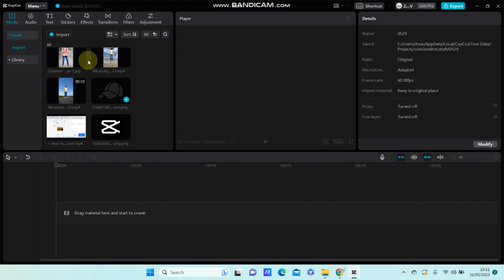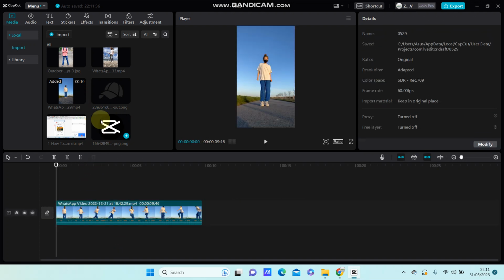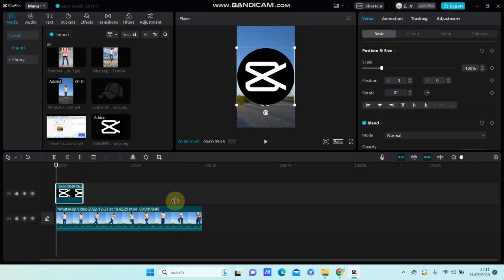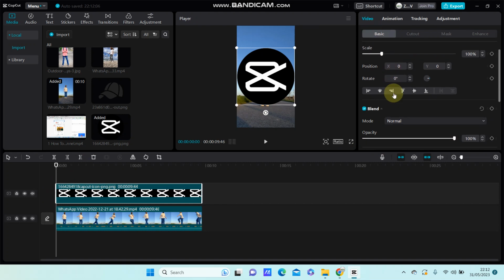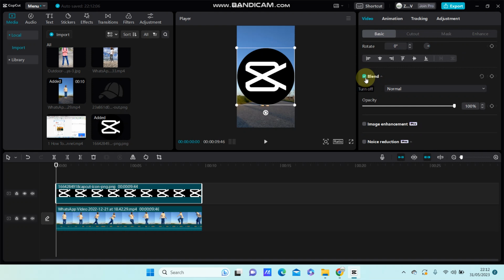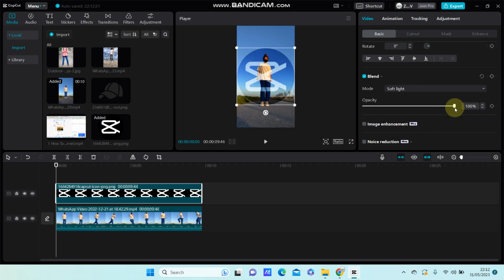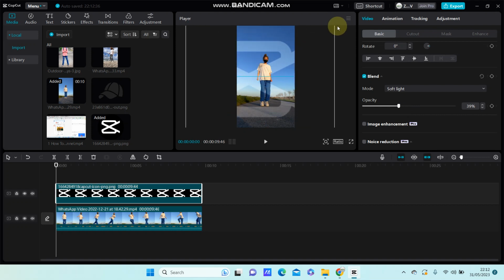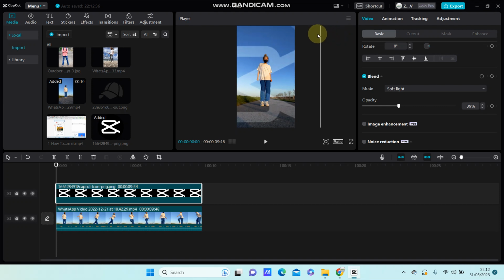[WANT TO MAKE YOUR LOGO TRANSPARENT IN CAPCUT PC? LEARN HOW TO DO IT WITH THIS TUTORIAL!]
Want to create a Transparant Logo in CapCut PC? Here's how to do it easily!